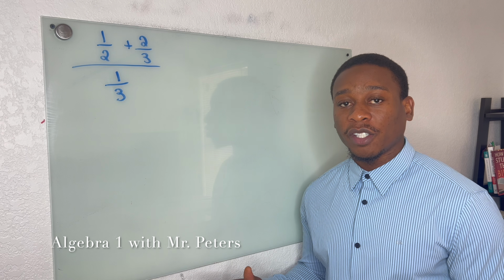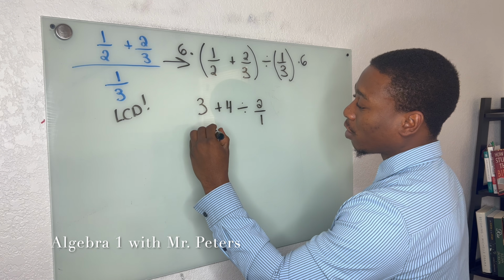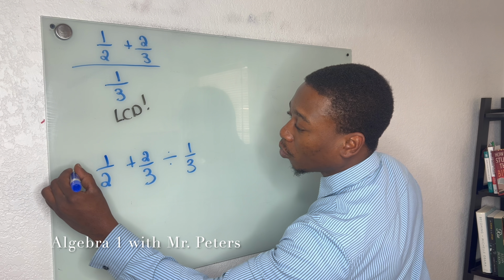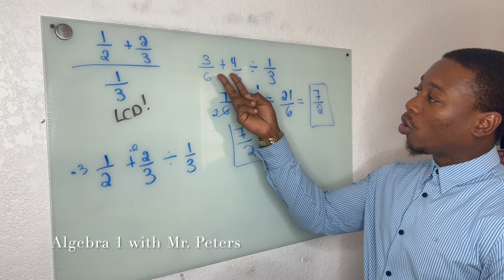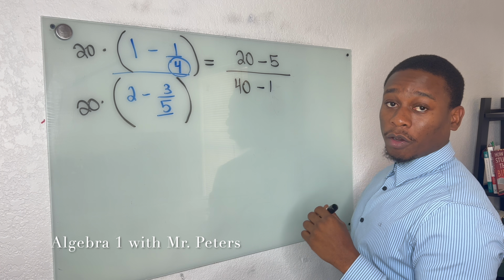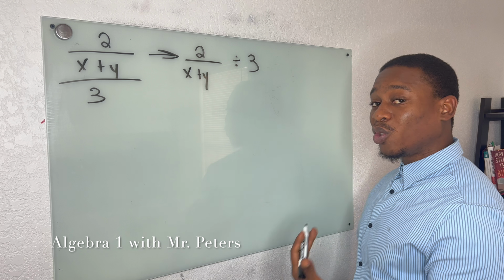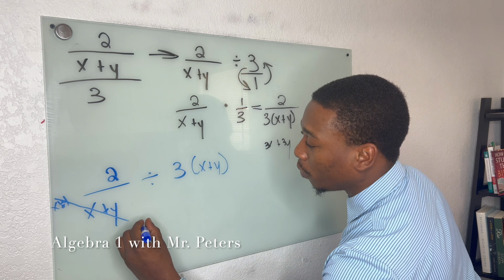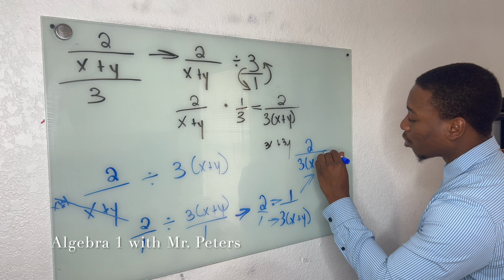Solve Complex Fractions Instantly - Uncover the LCD Trick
In this video, we're going to show you how to solve complex fractions. This is a tricky topic, but with a little practice, you'll be able to solve complex fractions quickly and easily!

If you're stuck on a complex fraction problem, watch this video and we'll walk you through the steps. After learning this technique, you'll be able to solve complex fractions with ease!